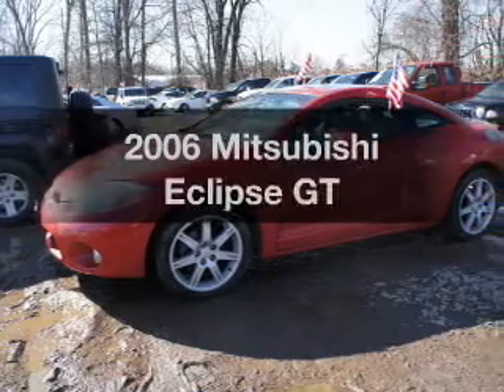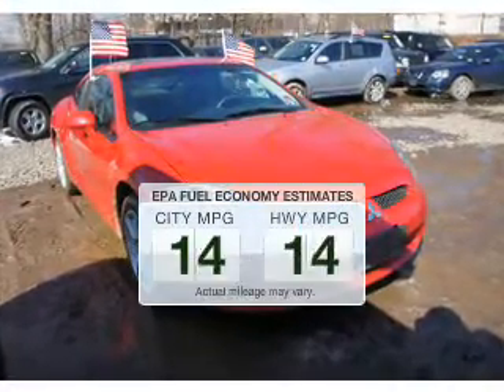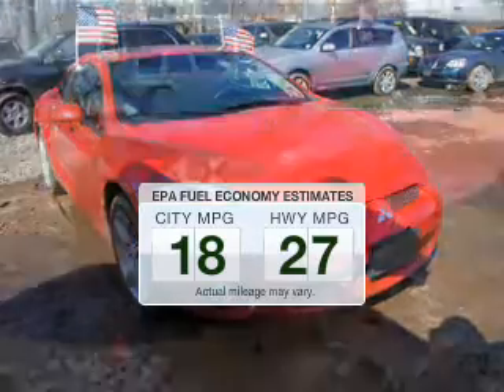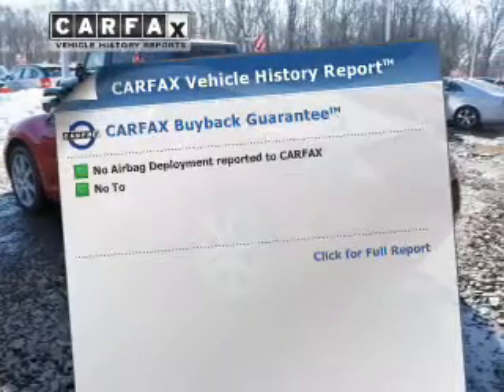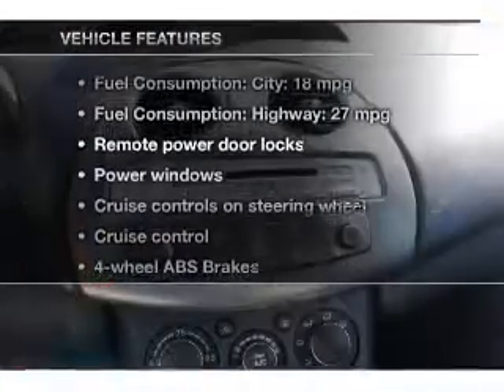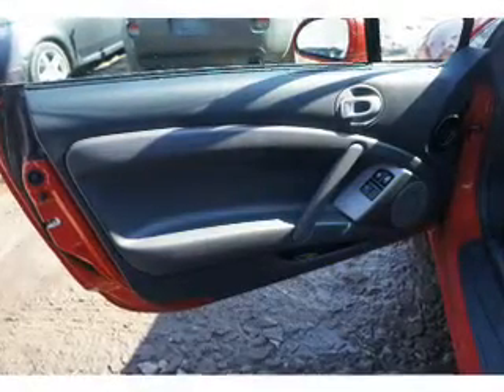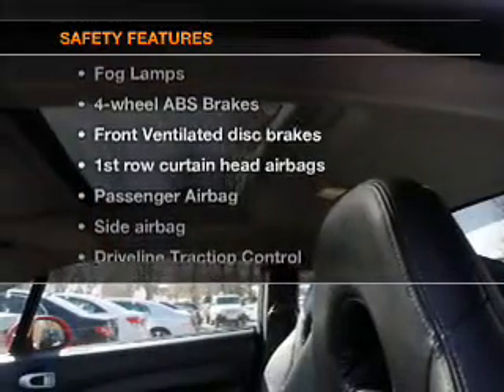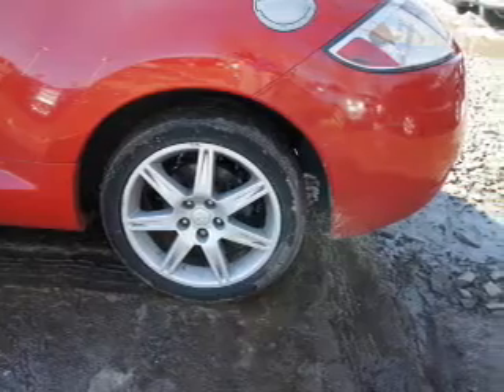2006 Mitsubishi Eclipse - Little Falls NJ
Year: 2006
Make: Mitsubishi
Model: Eclipse
Trim: GT
Engine: 3.8 liter 6 cylinder 24 valve
Transmission: Manual
Color: Pure Red
Mileage: 107853
Address: